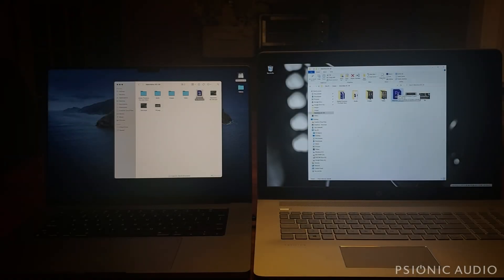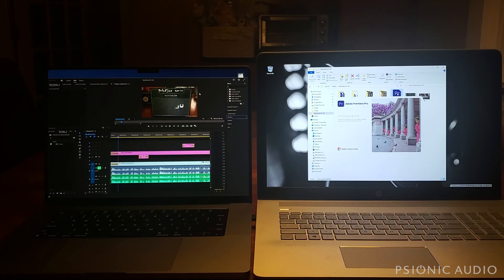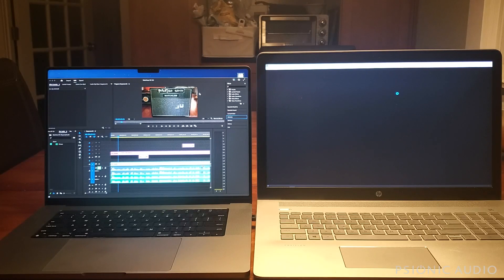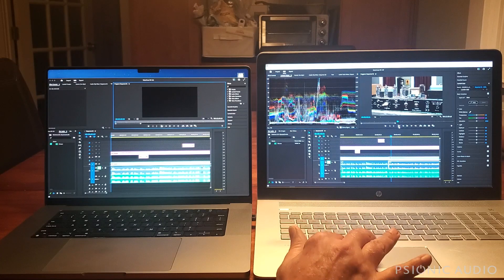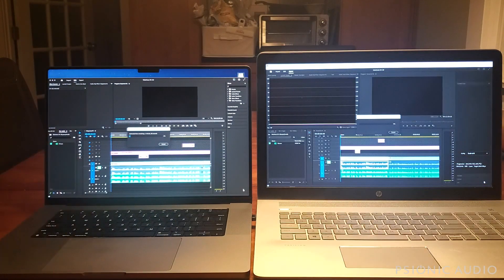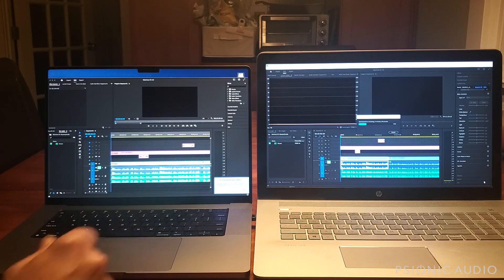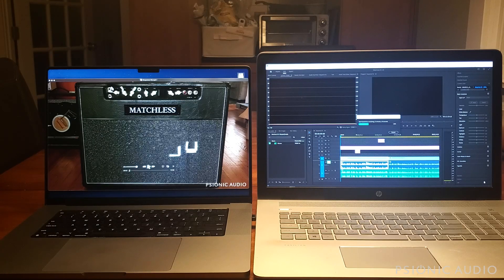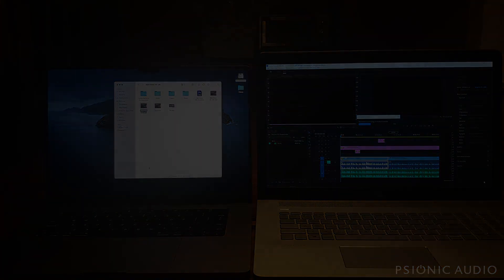New Computer Who Dis?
This video took seven seconds to export. Game changed.